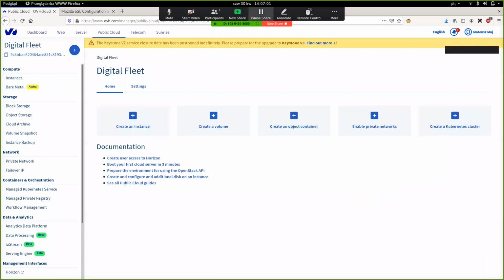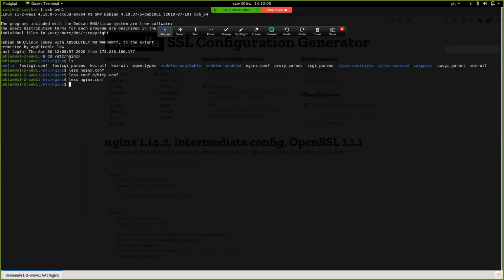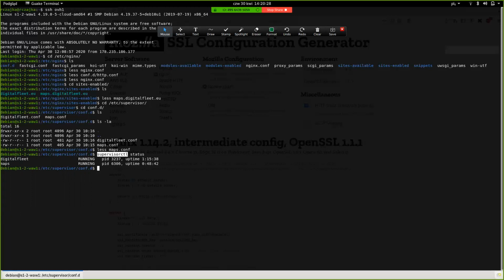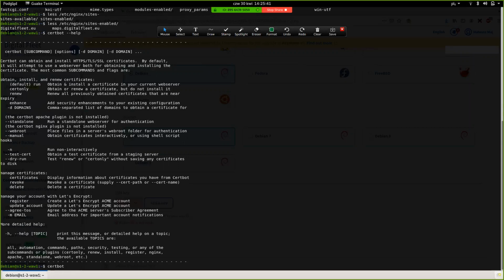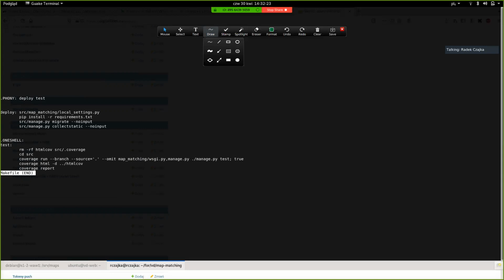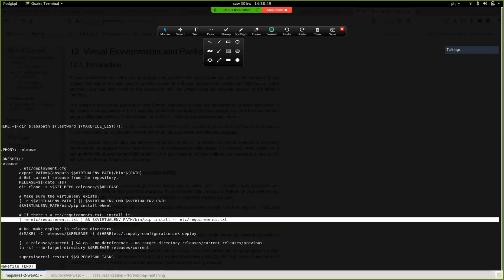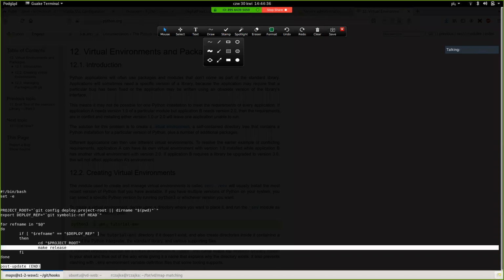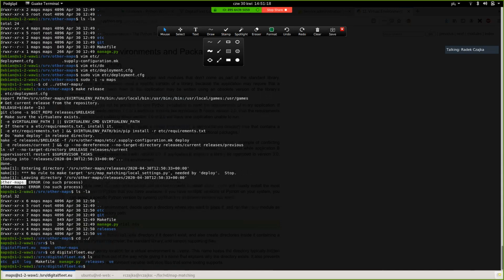OVH Cloud in details with radek and team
OVH public cloud in details